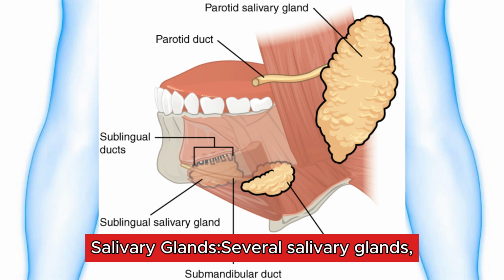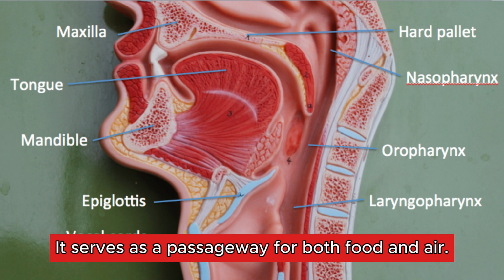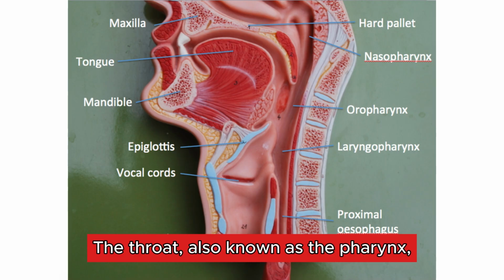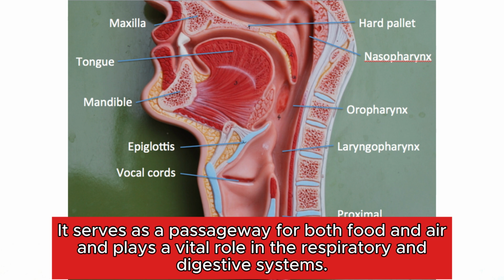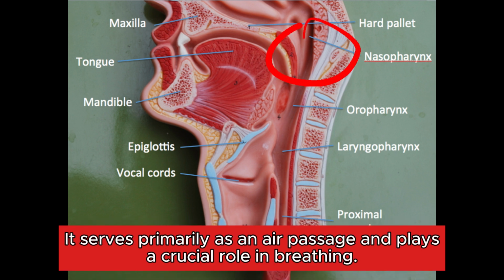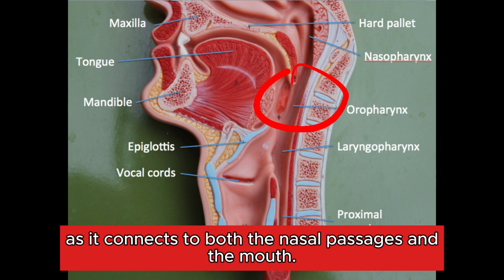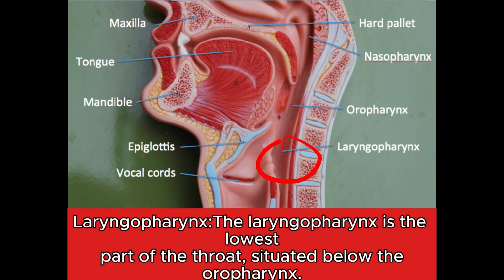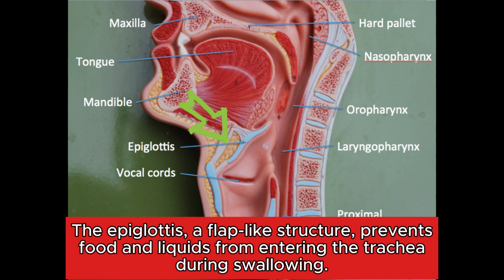anatomy and physiology of the mouth and throat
The mouth is a vital part of the human body and plays several essential roles,
including digestion, communication, and respiration.
 Here's an overview of the anatomy of the mouth:

Oral Cavity:
The oral cavity, commonly known as the mouth,
 is the first portion of the digestive system. It serves as the entry point for food and liquids.
The main components of the oral cavity include:

Lips:
The lips frame the entrance to the mouth and play a role in speech,
facial expressions, and holding food in the mouth.

Oral Mucosa:
The oral cavity is lined with mucous membrane called oral mucosa,
which is soft and moist. It covers the inner surfaces of the cheeks, gums,
and the underside of the tongue.

Tongue:
The tongue is a muscular organ that helps in manipulating food,
tasting, and swallowing.
It also plays a crucial role in speech production.

Teeth:
Teeth are hard structures embedded in the upper and lower jaws.
They are used for biting and chewing food,
breaking it down into smaller pieces for digestion.

Palate:
The palate is the roof of the mouth.
It is divided into two parts:
the hard palate at the front (bony) and the soft palate at the back (muscular).
The soft palate helps in swallowing and preventing food and liquids from entering the nasal cavity.

Uvula:
The uvula is a small, fleshy structure hanging down from the soft palate.
It plays a role in speech and helps to prevent food from entering the nasal passages during swallowing.

Salivary Glands:
Several salivary glands,
such as the parotid, submandibular, and sublingual glands, produce saliva,
which moistens food, aids in digestion, and helps in swallowing.

Tonsils:
Tonsils are lymphoid tissue located at the back of the mouth and in the throat.
They are part of the immune system and help to protect the body against infections.

Pharynx:
The pharynx, also known as the throat,
is a muscular tube that connects the mouth to the esophagus (for food) and the larynx (for air).
It serves as a passageway for both food and air.

Epiglottis:
The epiglottis is a flap-like structure that prevents food and liquids from entering the windpipe (trachea) during swallowing.
 It covers the trachea to protect the airway.

Taste Buds:
Taste buds are located on the tongue and the lining of the oral cavity.
They contain sensory receptors
that allow you to perceive different tastes: sweet, salty, sour, bitter, and umami (savory).

The mouth is a complex and highly specialized structure with multiple functions.
Its anatomy is crucial for activities such as eating, speaking, and breathing,
as well as for maintaining overall health and well-being.

The physiology of the mouth involves various processes and functions
 that play a crucial role in digestion, speech,
and maintaining oral health.
Here are some key aspects of mouth physiology:

Salivation:
Saliva is produced by the salivary glands in the mouth,
 including the parotid, submandibular, and sublingual glands.
Saliva contains enzymes,
such as amylase, which begin the digestion of carbohydrates in the mouth by breaking down starches into simpler sugars (e.g., maltose).
Mastication (Chewing):

The process of chewing food helps mechanically break it down
into smaller, more manageable pieces.
Chewing also mixes food with saliva, forming a semi-liquid mixture called chyme,
which facilitates swallowing.
Taste Sensation:

Taste buds on the tongue and the lining of the oral cavity are responsible for detecting different tastes: sweet, salty, sour, bitter, and umami.
Taste receptors send signals to the brain, allowing us to perceive and distinguish various flavors in the food we eat.
Deglutition (Swallowing):